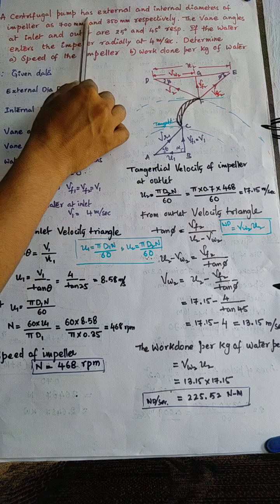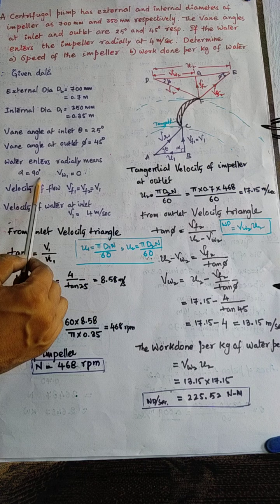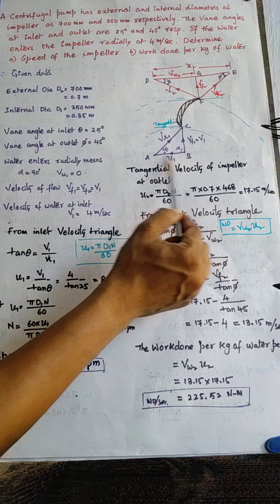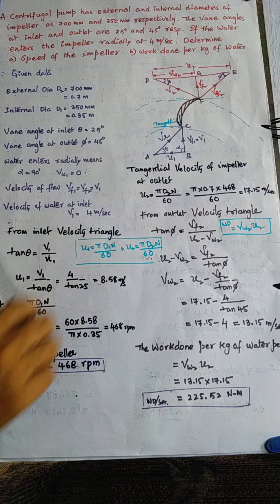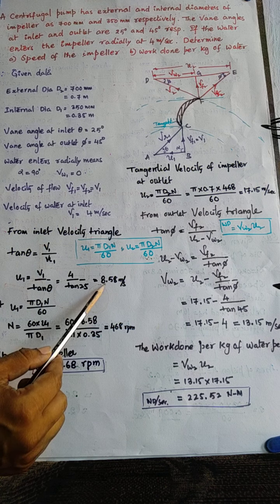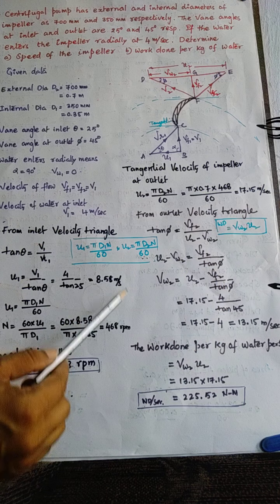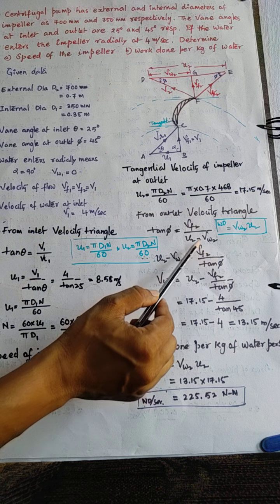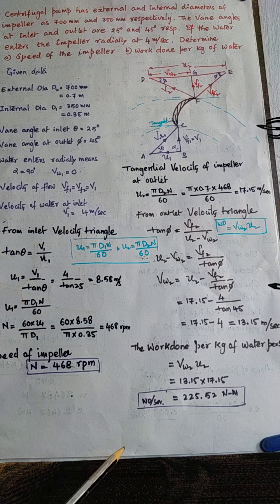Centrifugal pump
Problem related to centrifugal pump